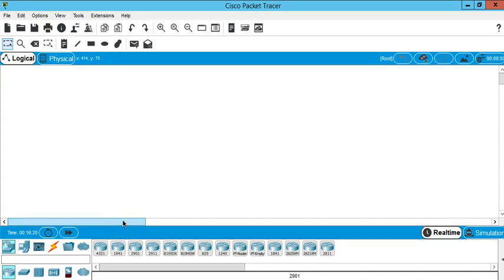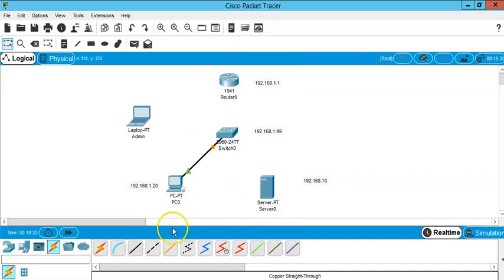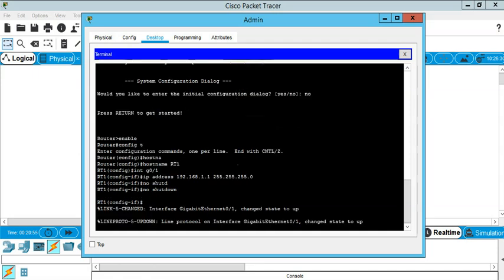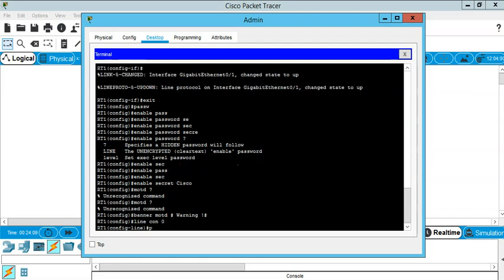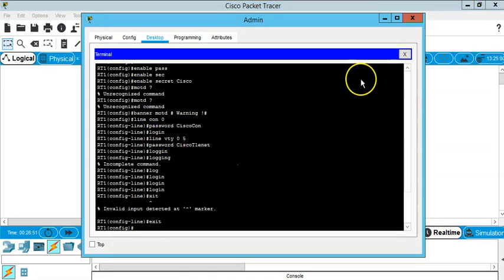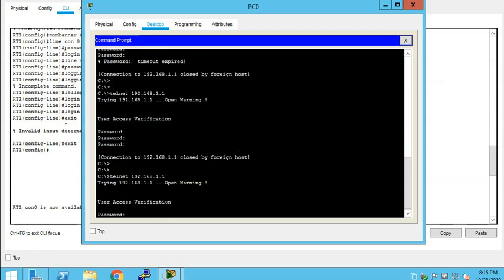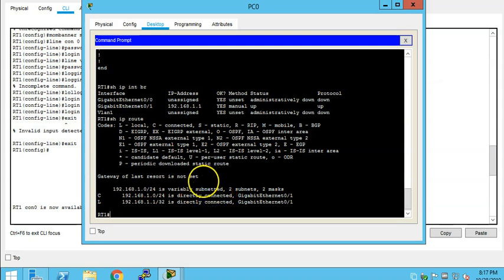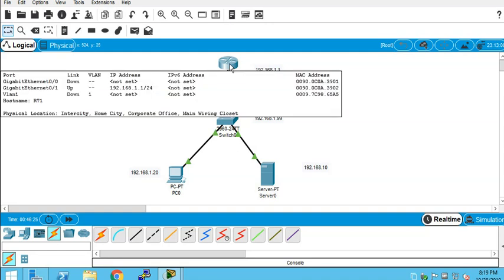CCNA I CH 6 Lab Demo Network Layer